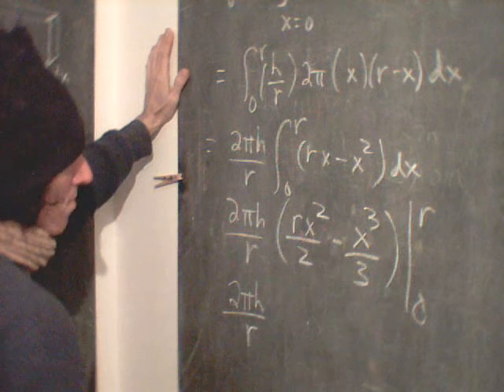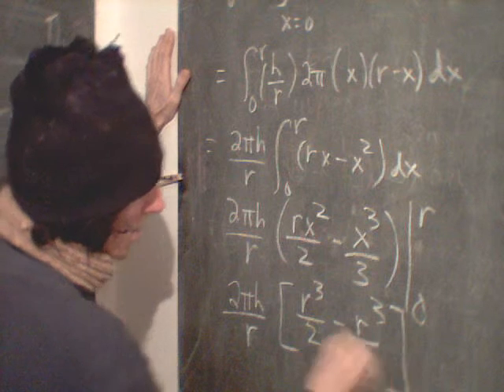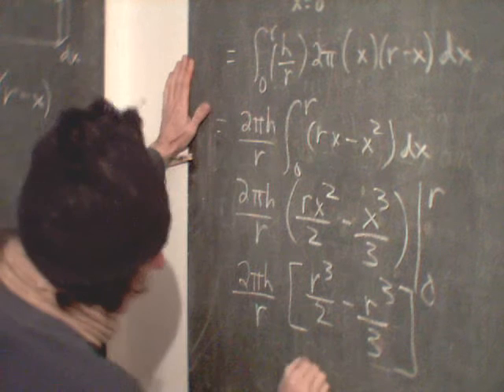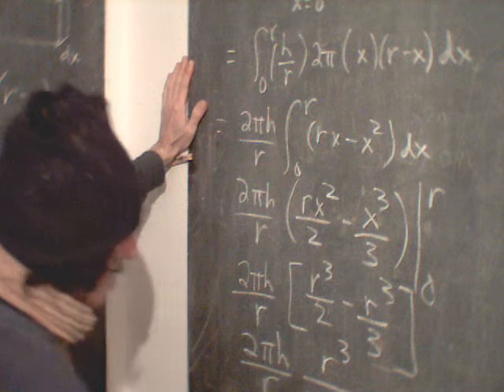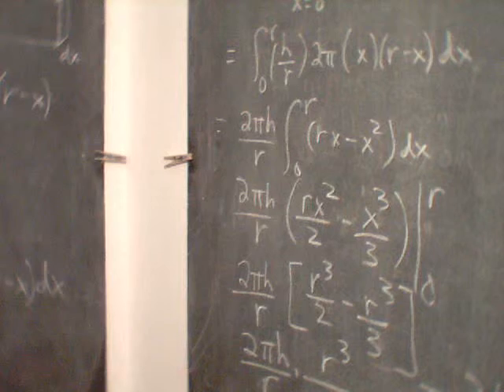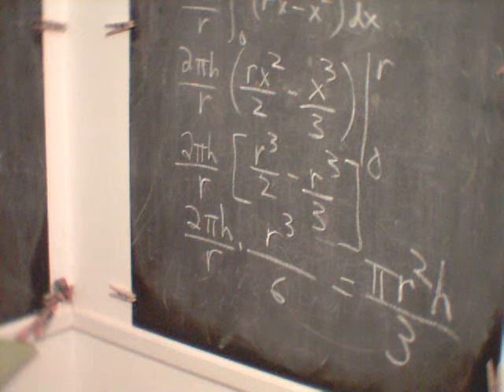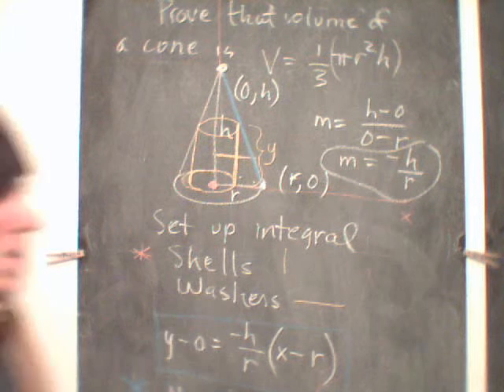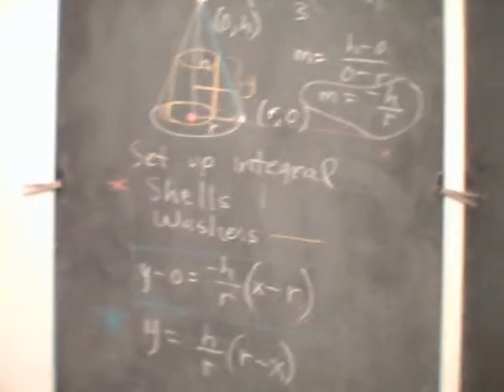Calculus volume of revolution problem part 2